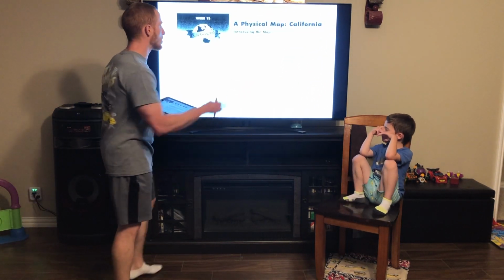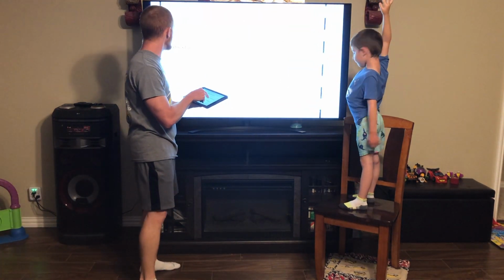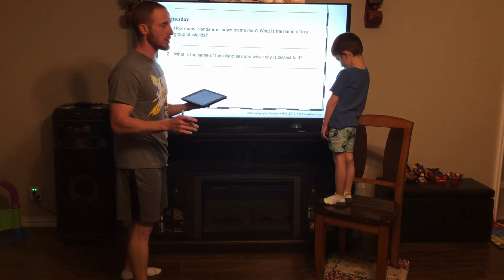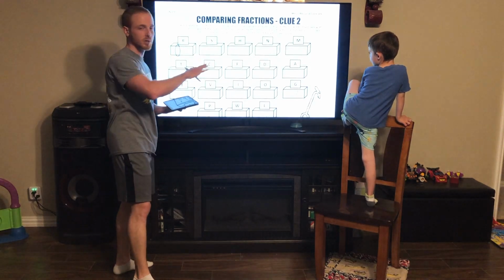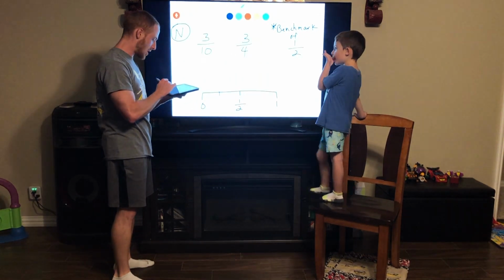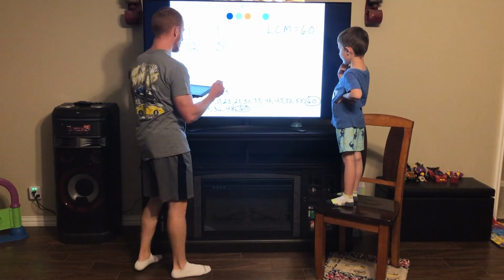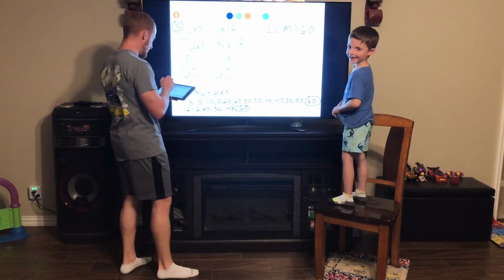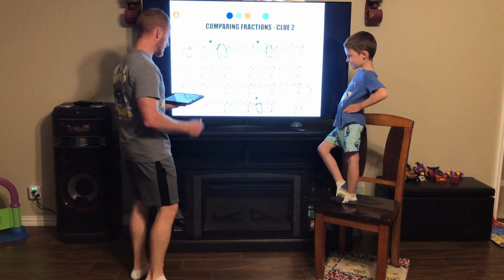April 24th Assignments and Review! SPECIAL EDITION FRIDAY!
April 24th Assignments and Review! SPECIAL EDITION FRIDAY! Challenge day!!! The Wright Class met their goal AGAIN for the second week in a row!!! I have the best class! Or should I say "The Wright" Class!!!